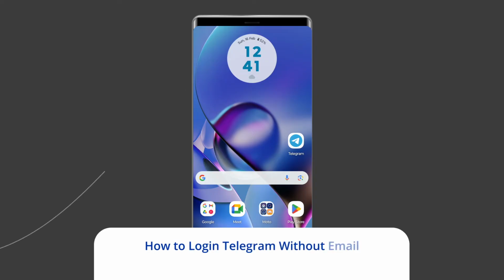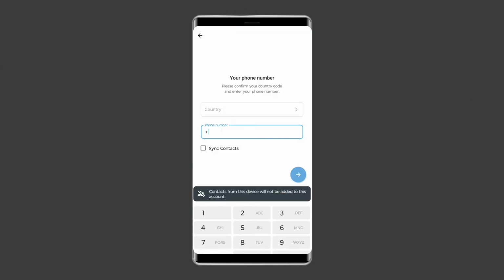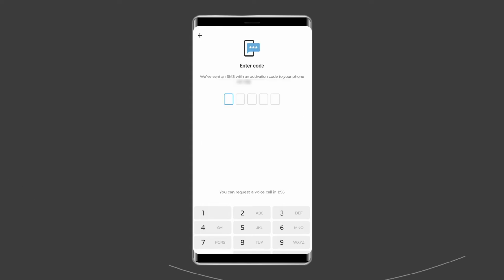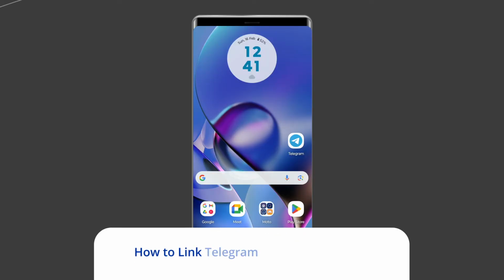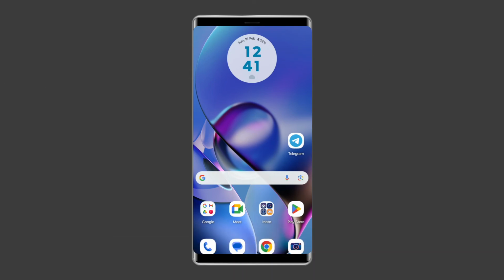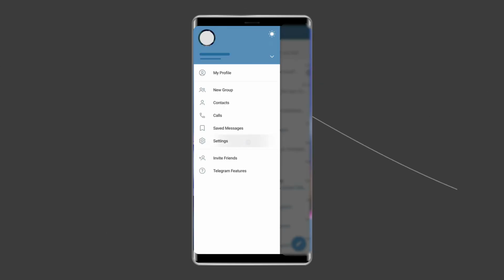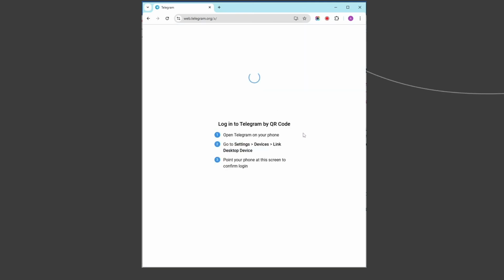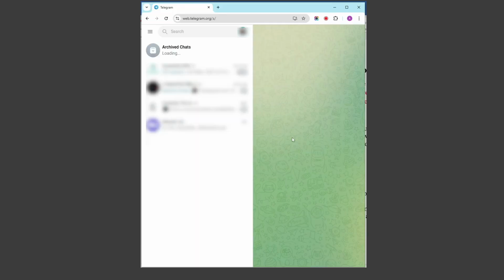How to Login Telegram Without Email – Easiest Hack Ever! | Android Data Recovery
In this video, you’ll discover a brand new 2025 method that allows you to log into Telegram safely and quickly, without needing your email or compromising your data.

Key Moments in Video:

0:00 Intro
0:29 How to log in Telegram without email using Phone Number?
1:07 How to link Telegram to Another Device?